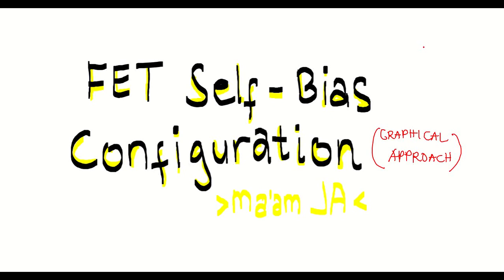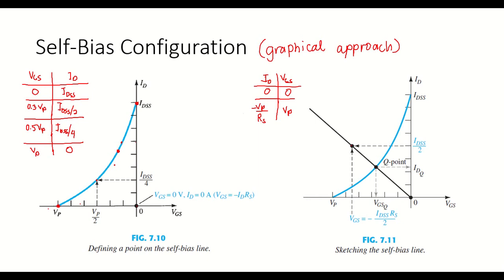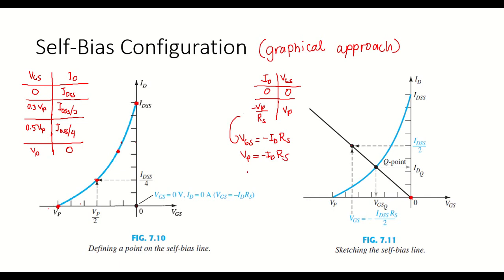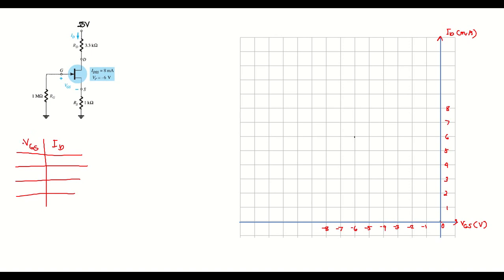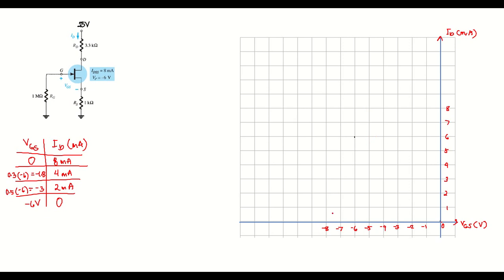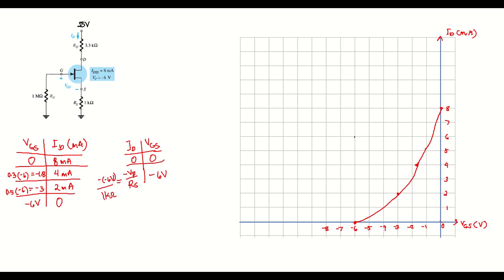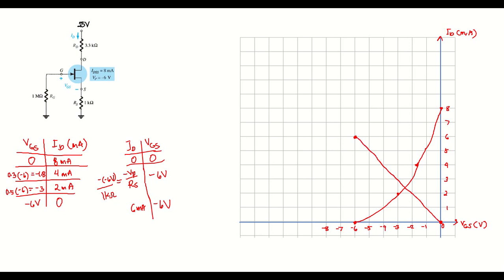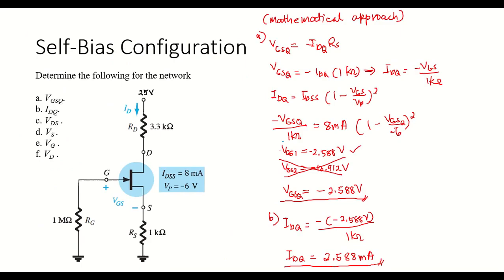FET Self Bias Configuration Graphical Approach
This video is intended for my students enrolled in ECE 121.